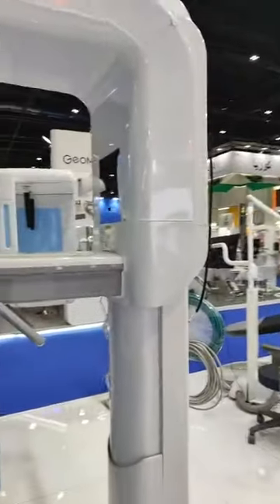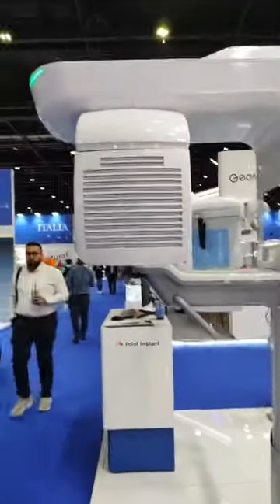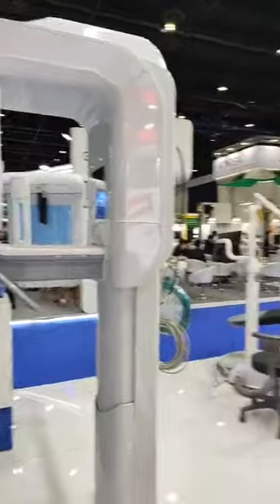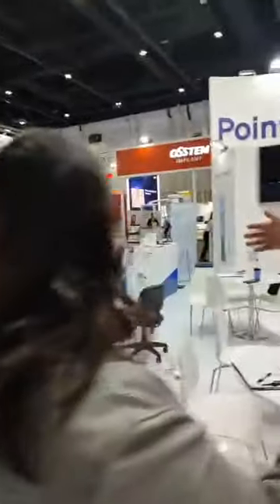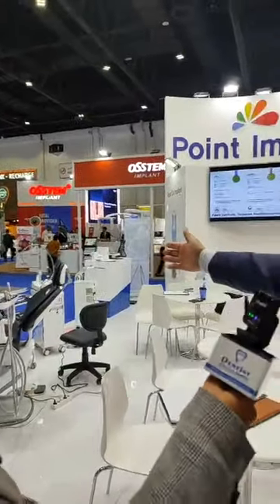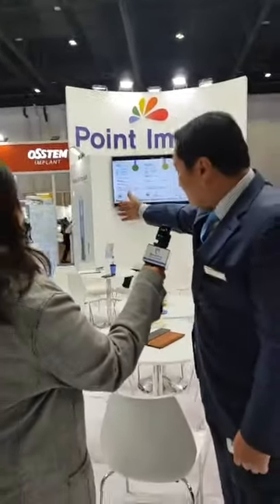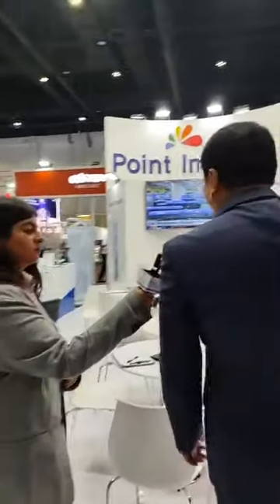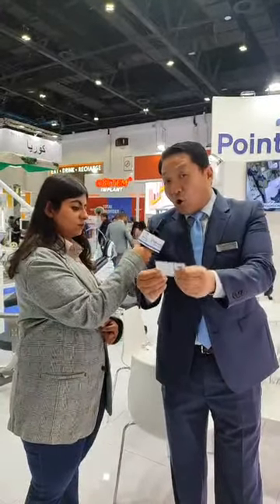Interviewing Point Implant at AEEDC 2024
🎙️ Join us behind the scenes at AEEDC 2024 as Dentist Channel Online sits down for an exclusive interview with Point Implant! 🌟 Discover the latest advancements and insights straight from the experts in implant dentistry. AEEDC2024 DentistChannelOnline pointImplant ImplantDentistry dentistry 💬✨